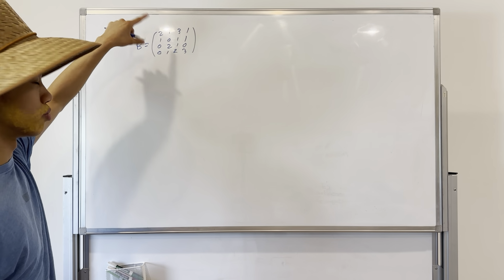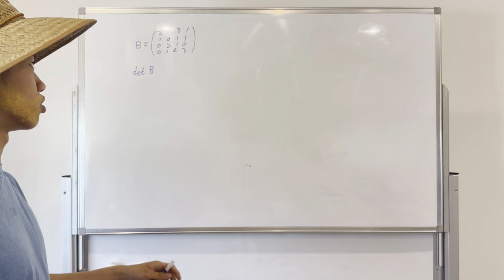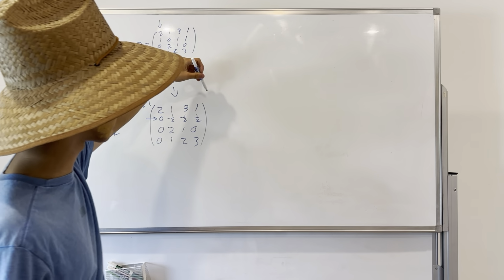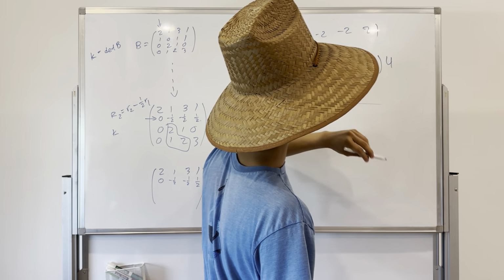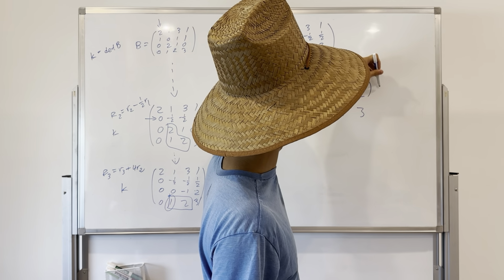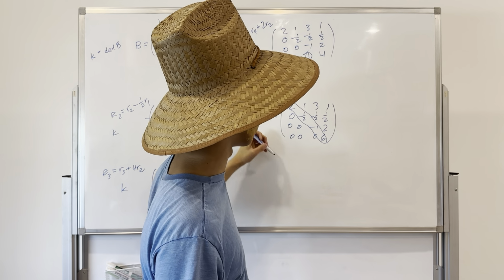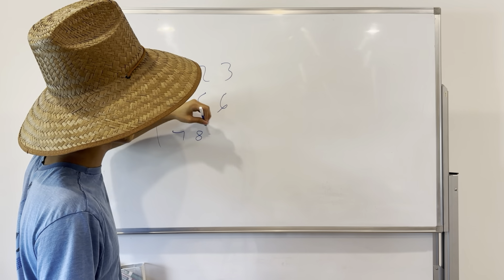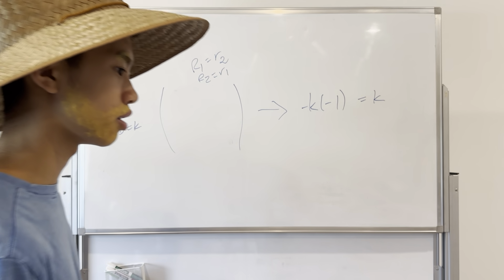4x4 Determinants in a Straw Hat Sombrero